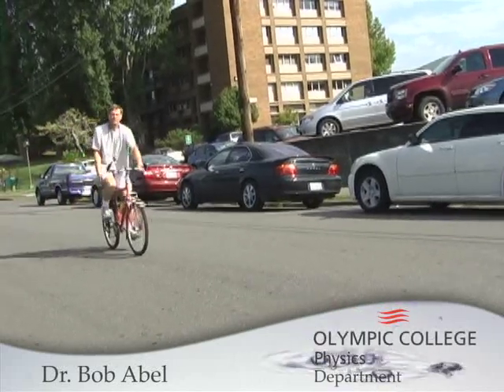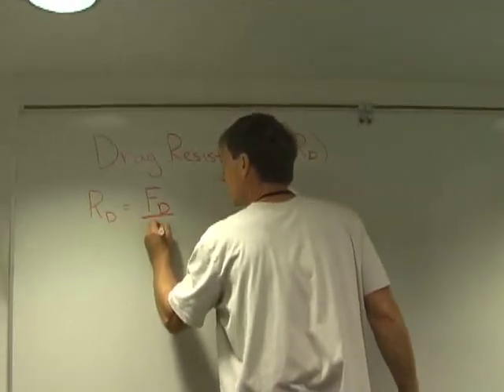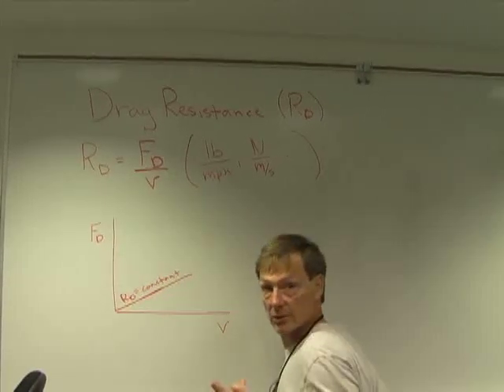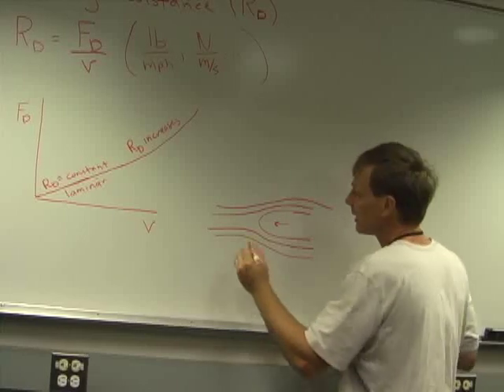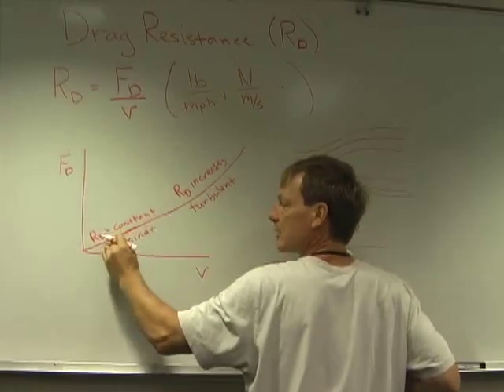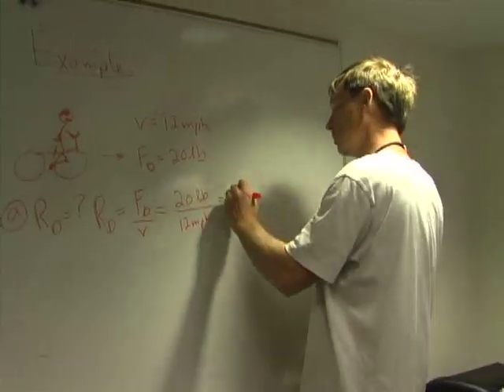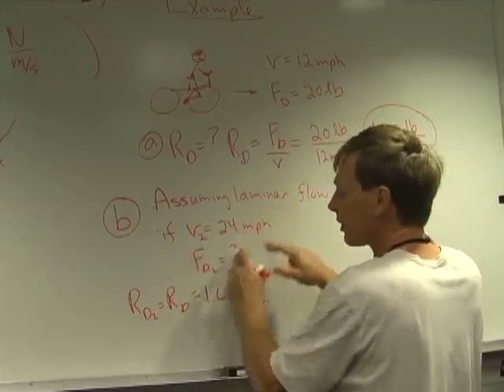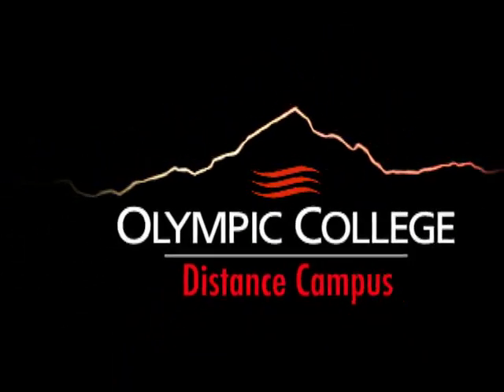Physics II F- Drag Resistance